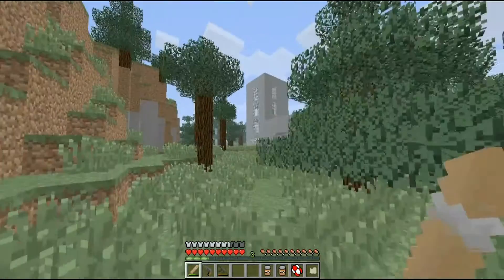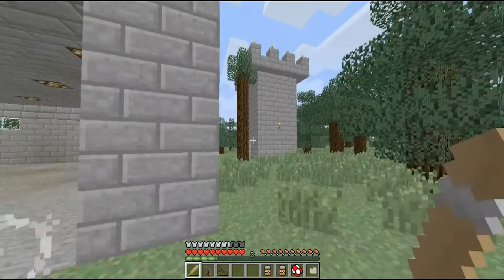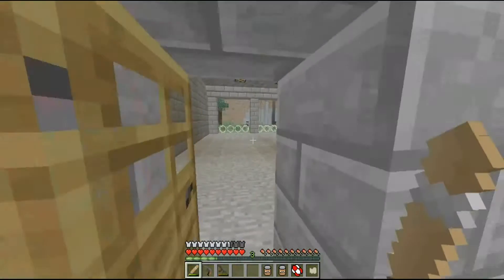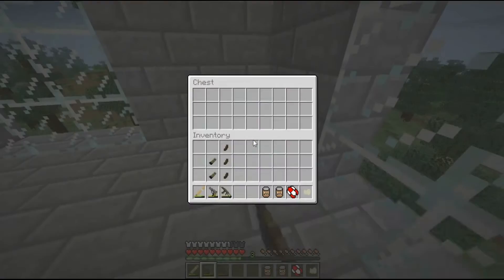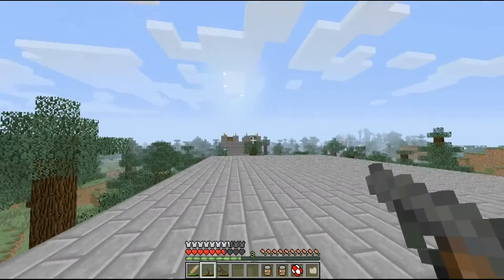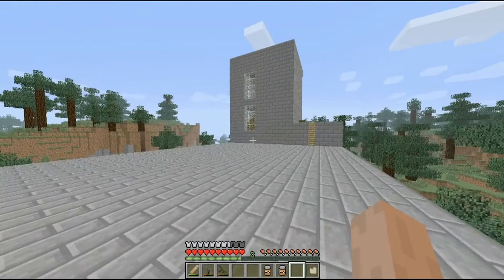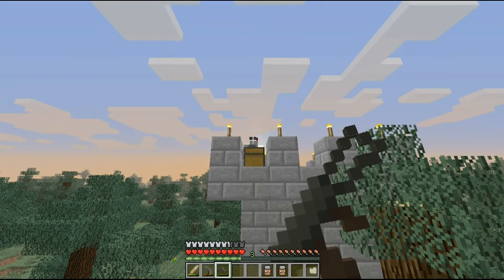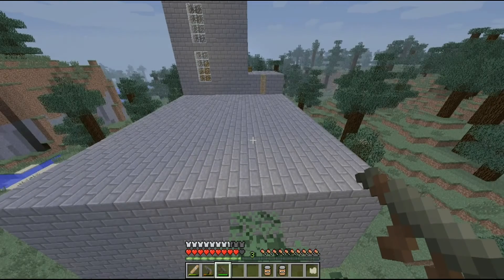Minecraft Day Z : Firestation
Quick video walking through the Minecraft Day Z Fire Station I built for my server and could feature in the final mod version.

There are currently 2 Fire Stations on my server.

The one shown in the video is in an area for people who want to team up and rebuild civilization, one building at a time.

The other one is at another town I'm making and will be more PvP specific and features a Supermarket, a Church and 2 Office Buildings similar to those seen in Day Z.